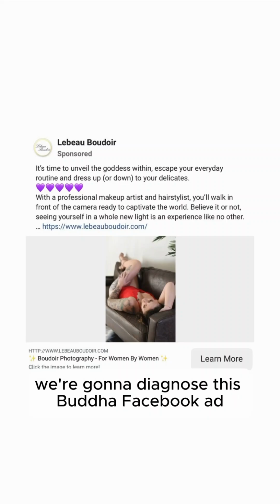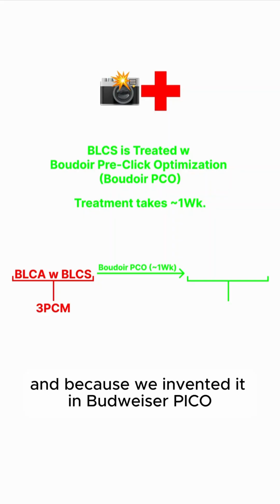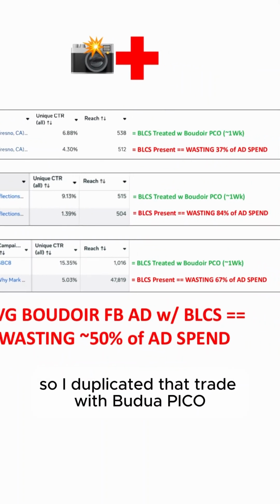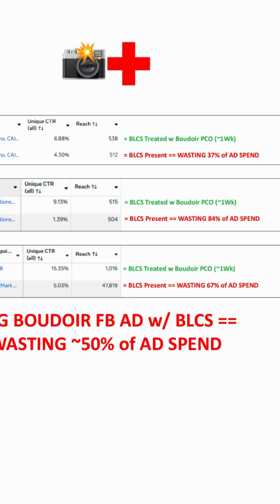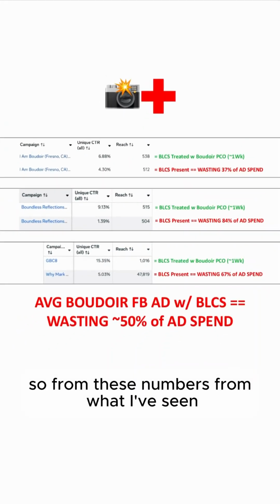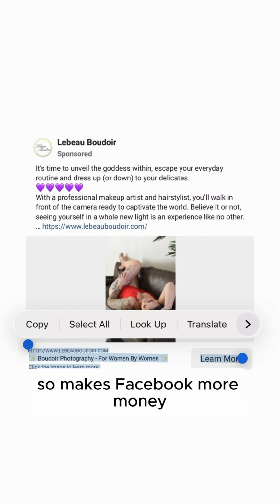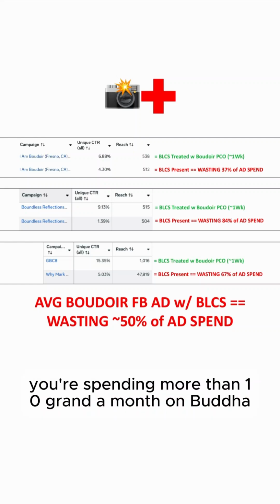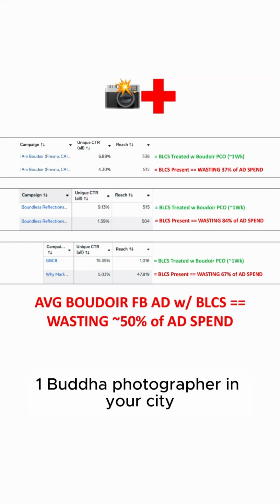The Boudoir Facebook Ad That Earns Engagement From Women Who Were Never Going To Click